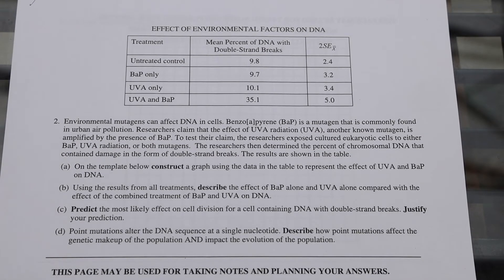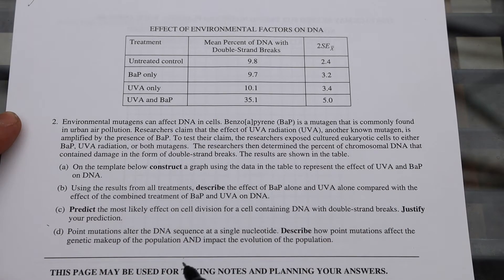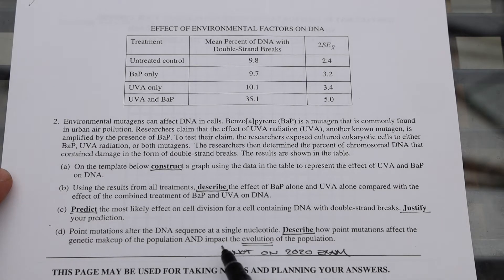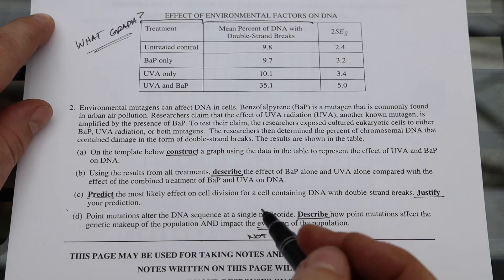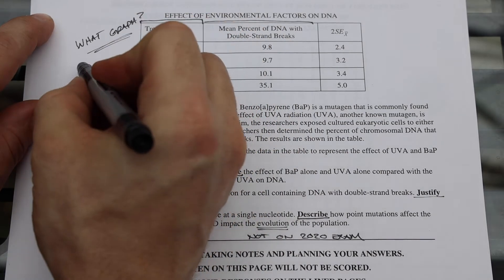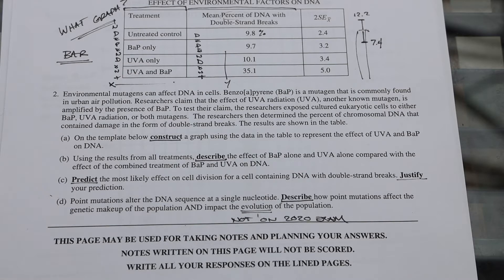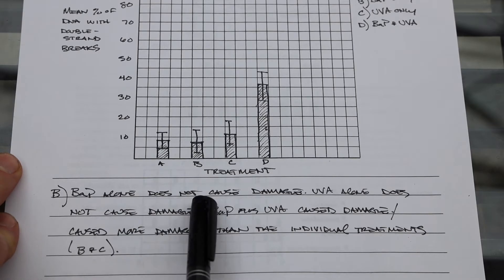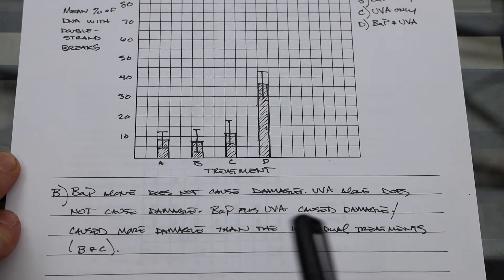AP Biology | Long FRQ Walkthrough (2020 Update)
Like the last video, I use 4 simple steps to break down and answer a long free response question similar to the one you will see this year on the AP Biology exam.